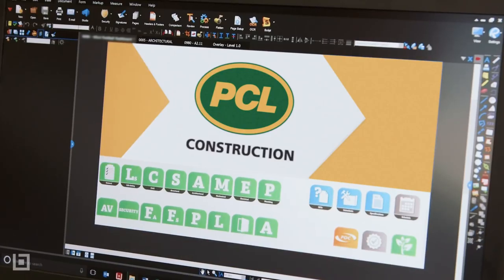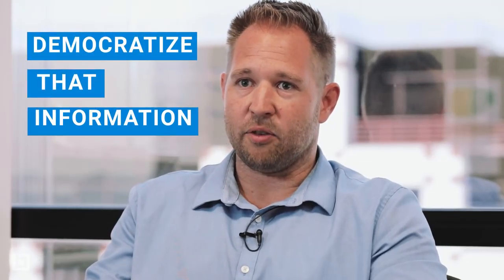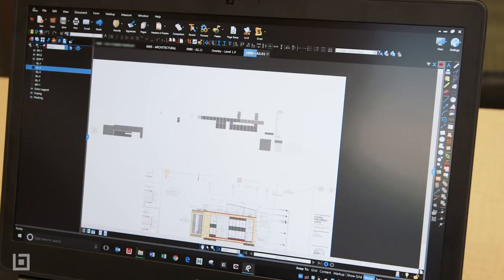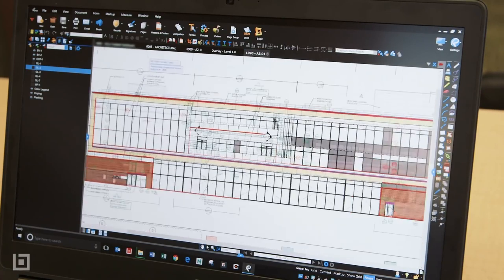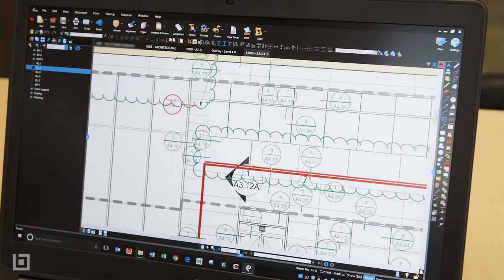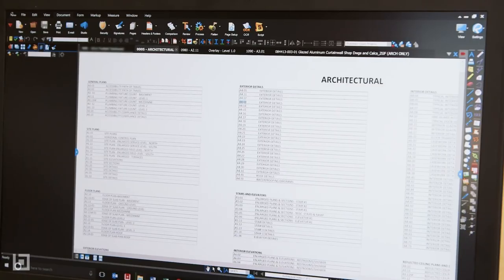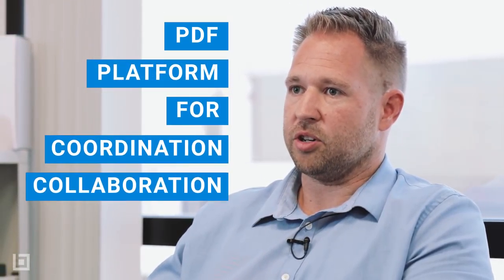Point of View: Document Management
PCL Project Manager Patrick Goforth leverages the PDF and Bluebeam Revu’s custom dashboards feature to increase project collaboration and reduce costly time loss. With over a decade of project experience, from small projects to billion-dollar airport expansions, the PCL project manager shares how Revu revolutionized the firm’s document management process.